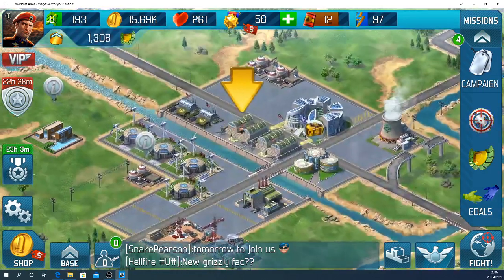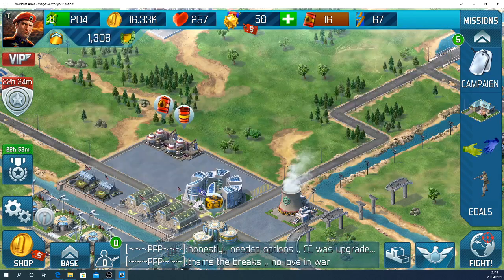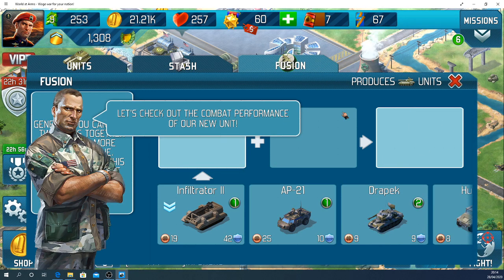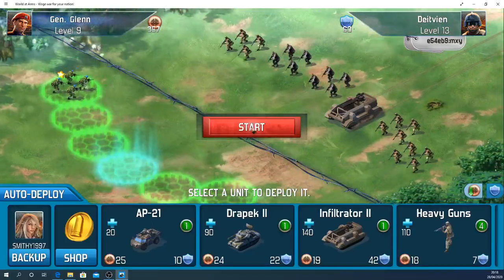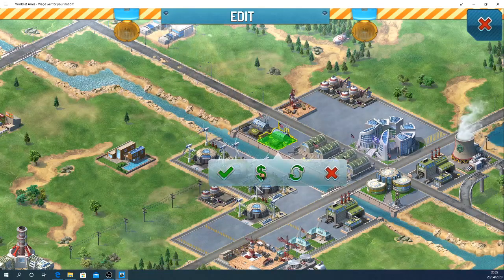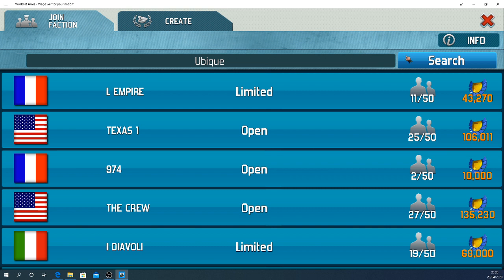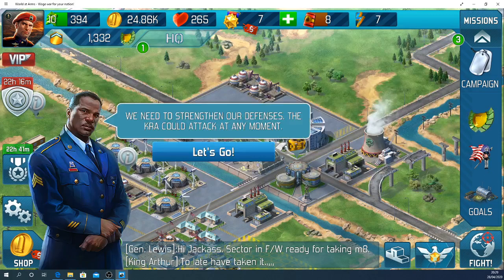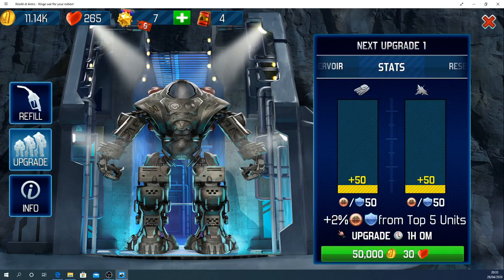World at Arms, How to Create a New User from the same PC Part 2 of 2. Walkthrough2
Get Prometheus for free